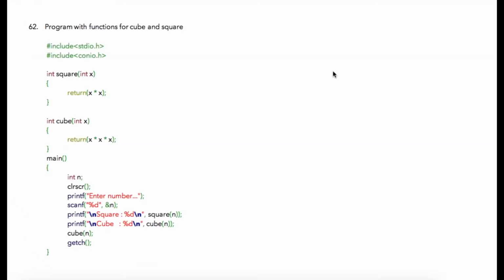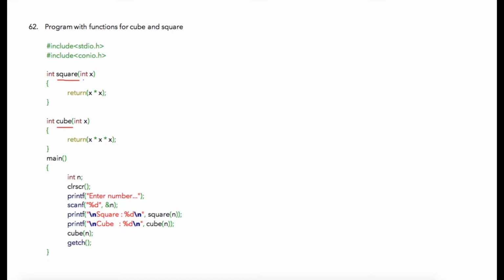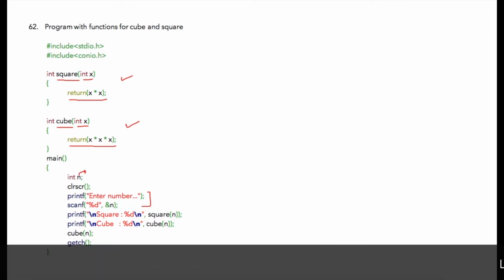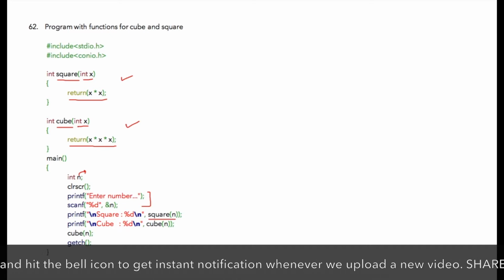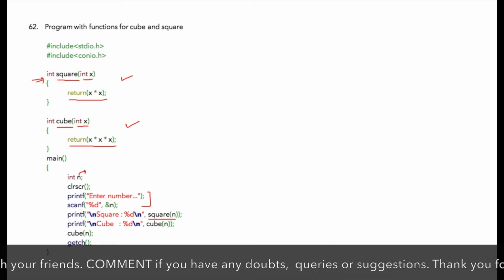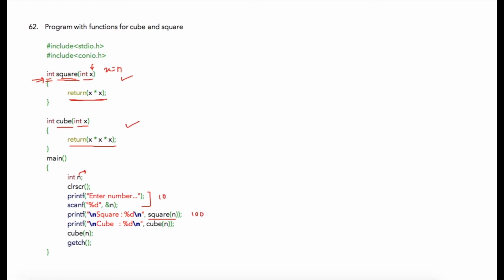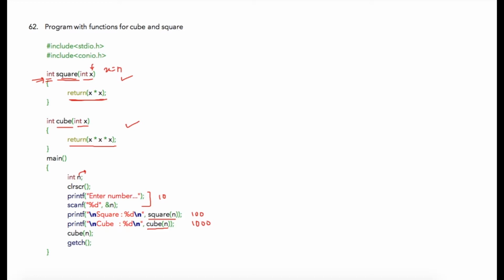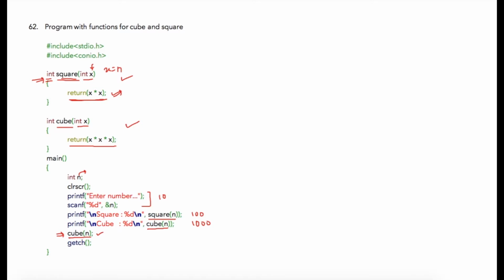Module 11 - Lesson 5 ► Calculate square and cube of a number using functions [Learn C Programming]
Lets us write a program to calcuate square and cube a given number using functions in C programming language.

●  101 Programs to Build Your Programming Logic

●  Lets stay in touch!